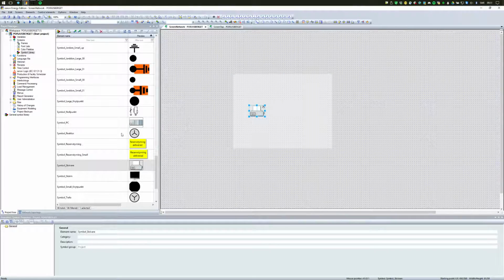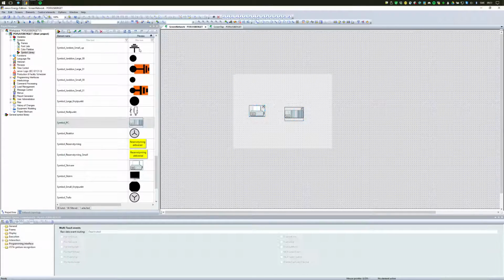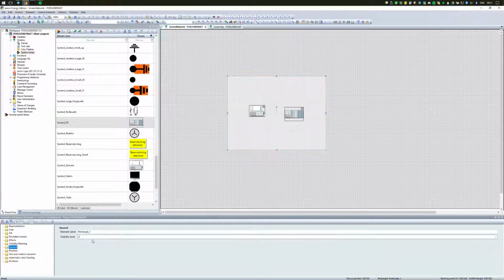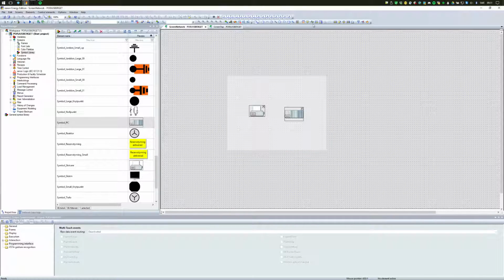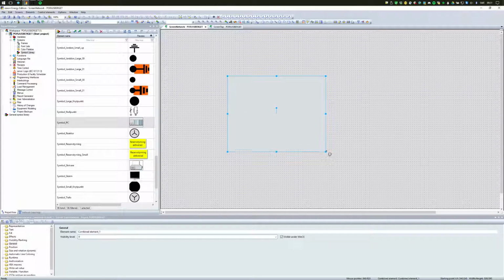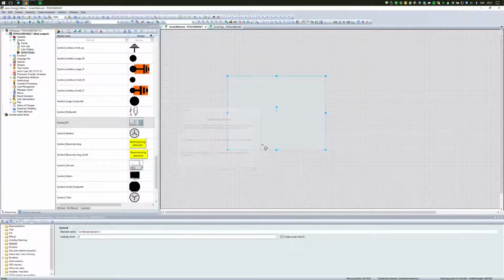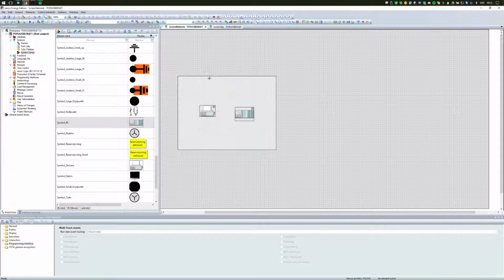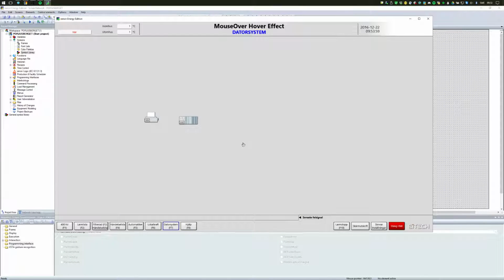Zenon 7.50 MouseOver Hover Effect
Tutorial on how to use one of my simple code-snippets written in VBA